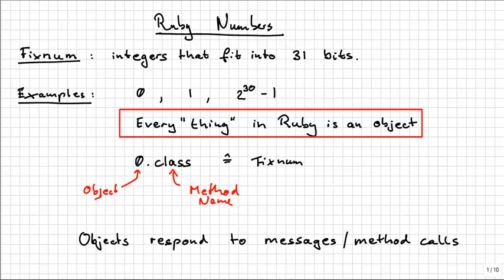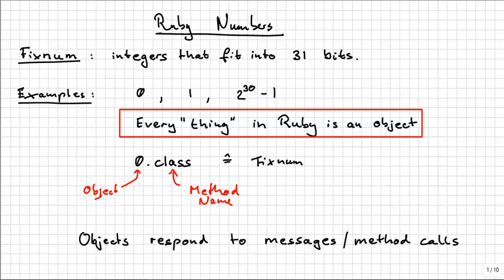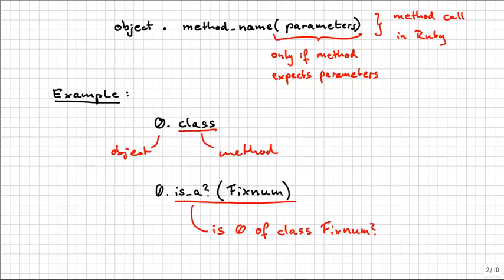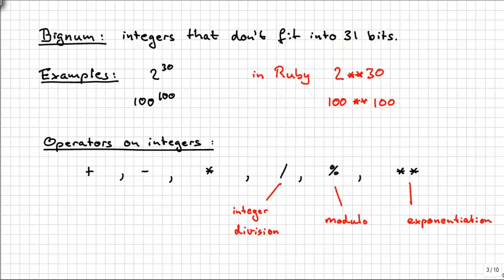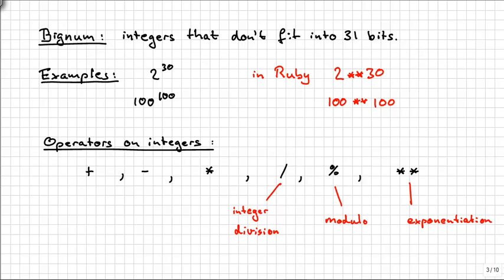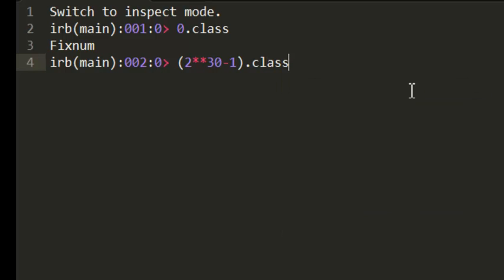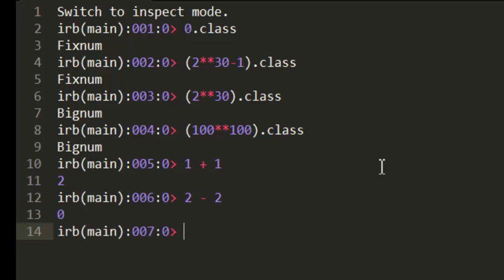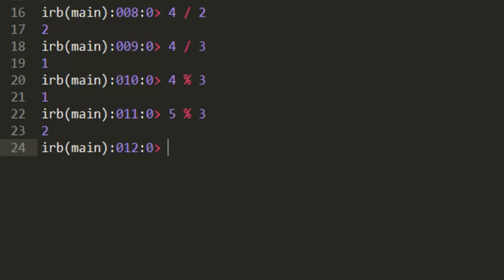RR_2_1_Integer_Objects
An introduction to Fixnum, Bignum, and Ruby objects in general.